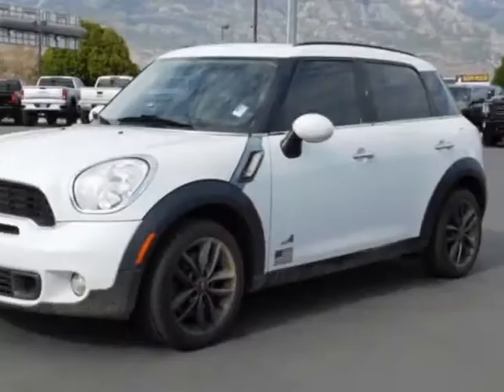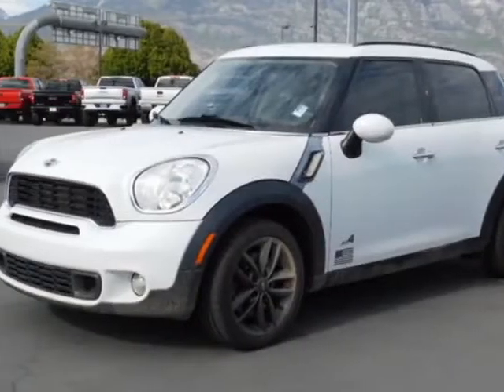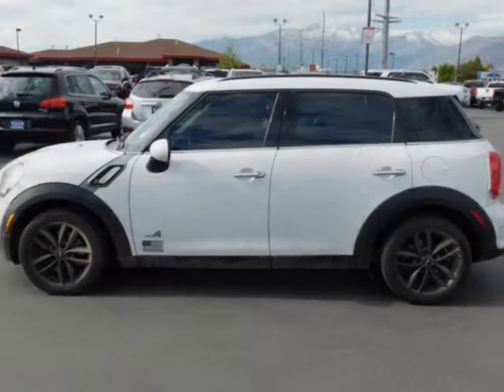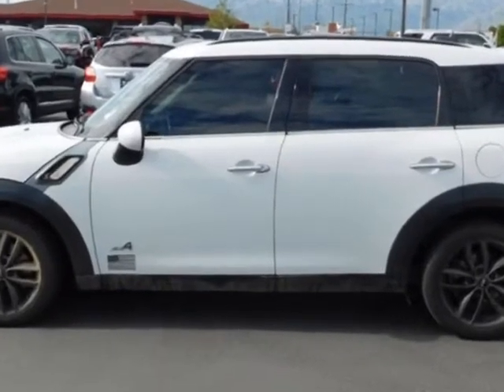2011 MINI Cooper S Countryman ALL4 Sedan - American Fork, UT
Watts Automotive, American Fork, UT - NEW ARRIVAL